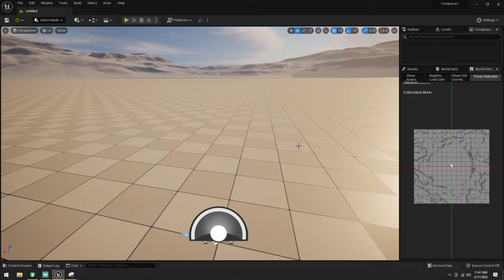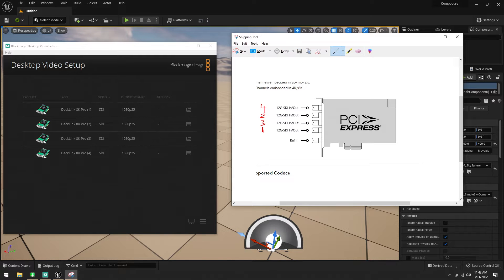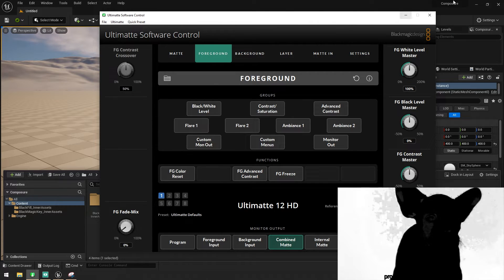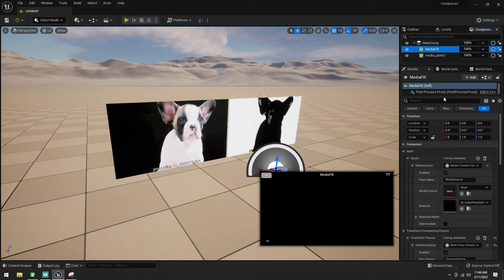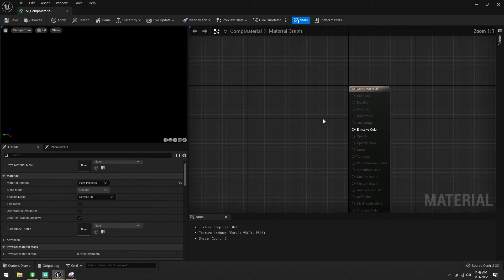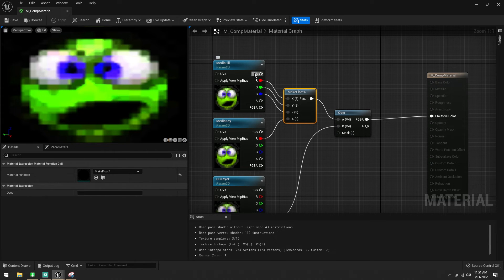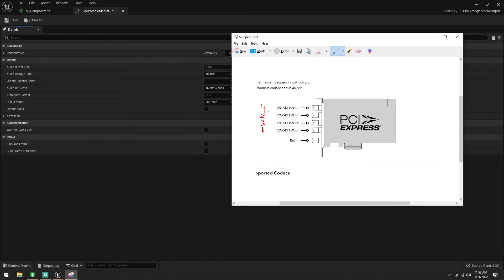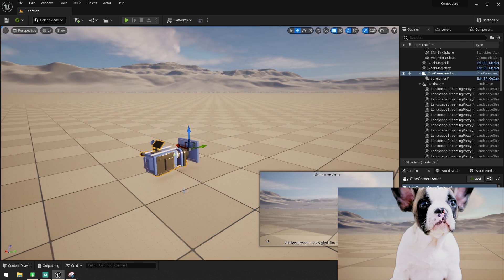Ultimatte 12 in Unreal 5 Composure (Tutorial)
Have a look at how to use Blackmagic's new Ultimatte products along with composure for high-quality greenscreen virtual production.